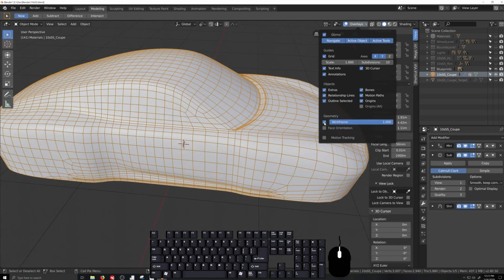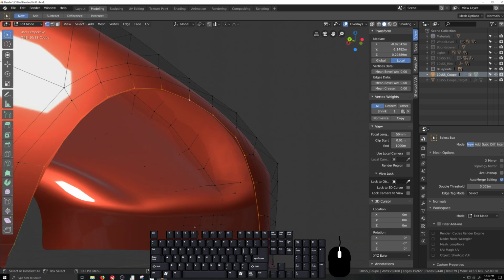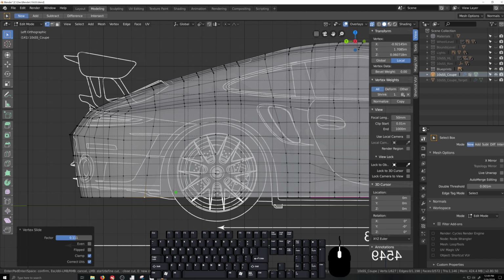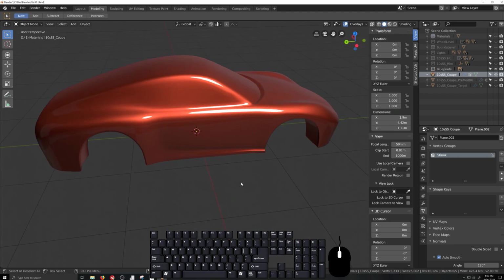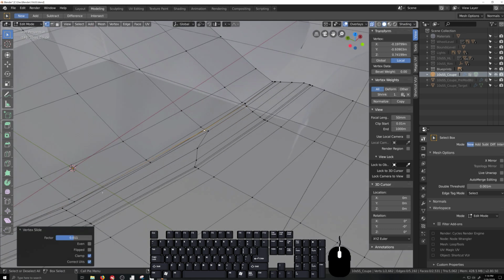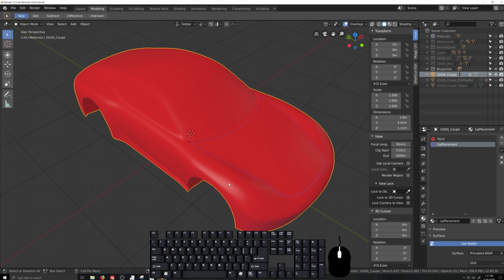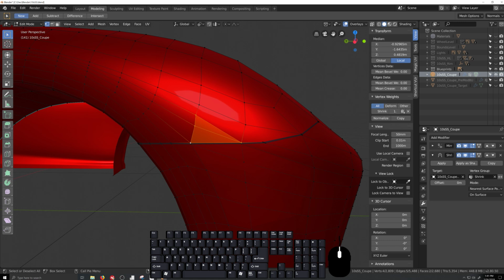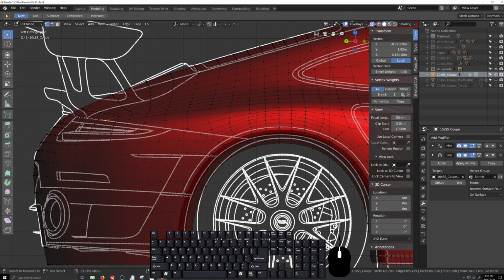A special project: Building an Automation Car Body (Take 2)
Timestamps Below!

I've been asked by the Automation Dev team to build this car, for a fan.  I'm of course, honored to oblige.

Blueprints are already set up, you can see a tutorial video here;

For the second stream, we can get into honing in on the actual car body now.  we will cut out wheel wells, make seams and whatnot.

1:00 Recap of the last video, detailing a few of the small things I did offline.
2:00 Starting on the actual body mesh, adding geometry so we can cut out the wheel wells.
3:55 Knifing out the front wheel arch
12:18 Tackling some difficult reflections
17:42 Extruding the front arch in and creating the wheel well.
20:17 Going back over those difficult reflections
25:52 Starting the rear wheel well.
35:38 Applying modifiers before moving on.
39:06 Extruding the rear wheel arch to create the wheel well.
40:30 Adding the roof crease detail after doing a lot of mesh spacing
51:12 Messing with the cowl corner and cowl bevels
57:52 Starting on the Hood seam
58:56 Covering the new seam making method, courtesy of Hamish of the Camshaft Dev team.
1:06:15 Creating the bumper seam.
1:15:40 Cleaning up the mesh
1:27:50 Revisiting the roof crease before moving on to the rear bumper crease.

1:32:50 Chat Q&A about our recent revelation that Gabe Newell plays Automation.

Many of the creases flow together, so much of what happens next is figuring out where I want all the seams to go before I actually bevel them.

I have many more videos, much shorter ones...planned for the next several weeks.